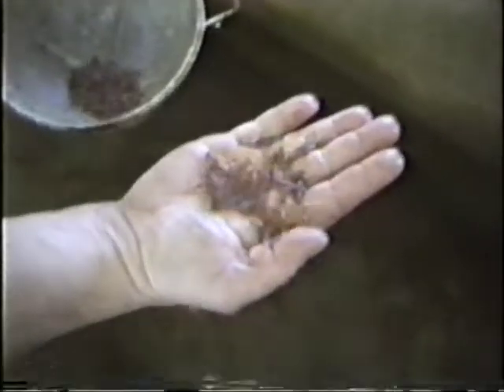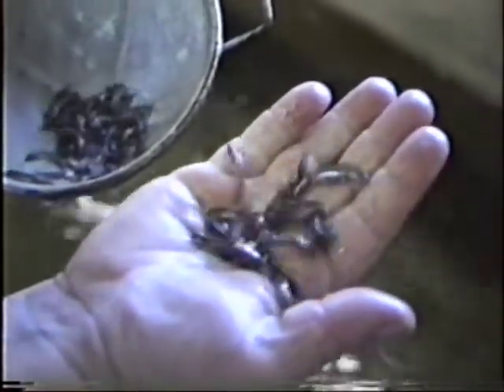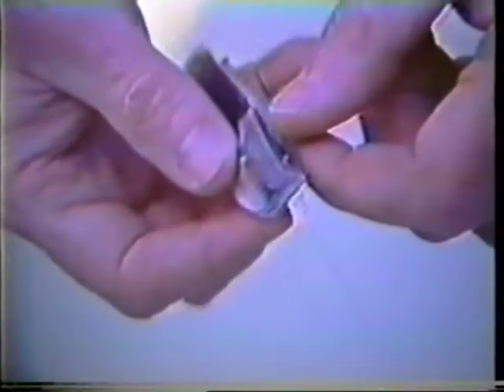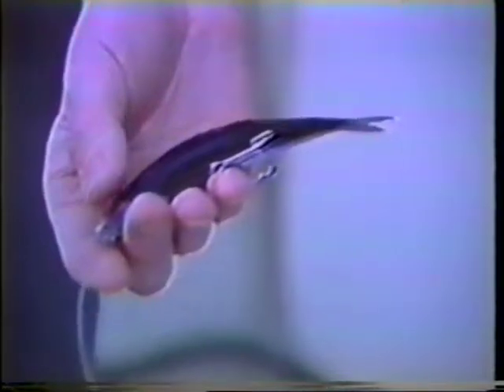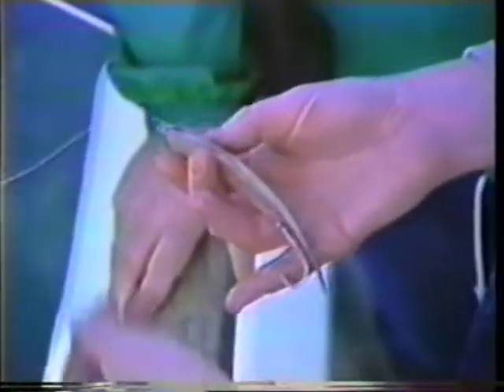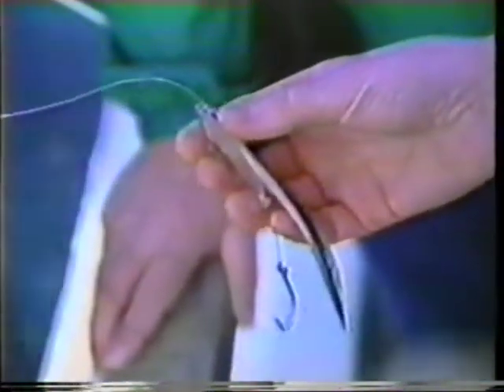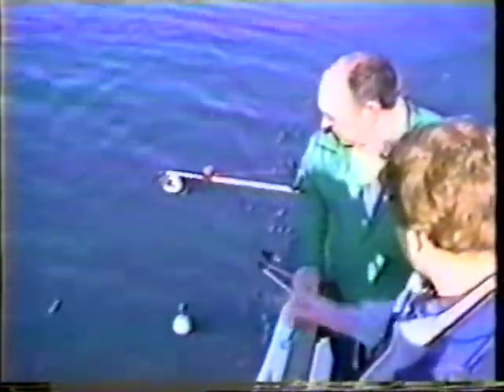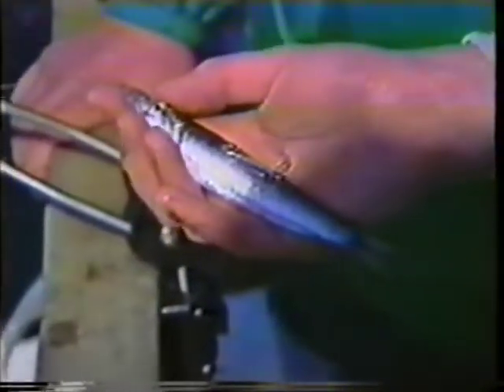Hatchery and ladder 1987 1990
Lakes Sakakawea and Oahe salmon fishery spawning operations and hatchery.  Rhys Davis lure demo by Tom Davis.  1987 and 1990